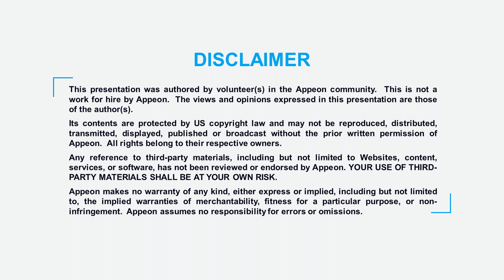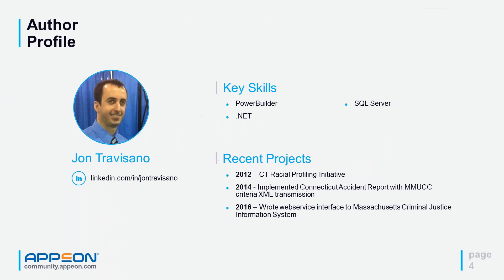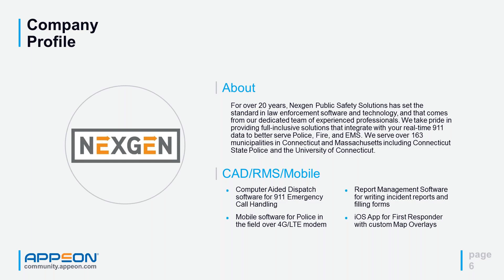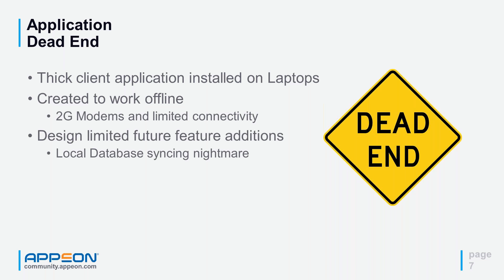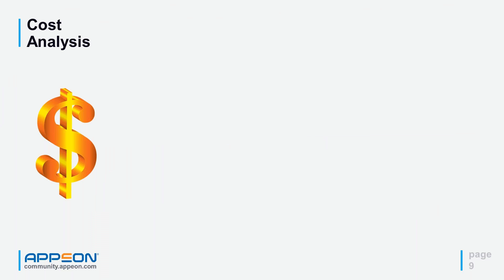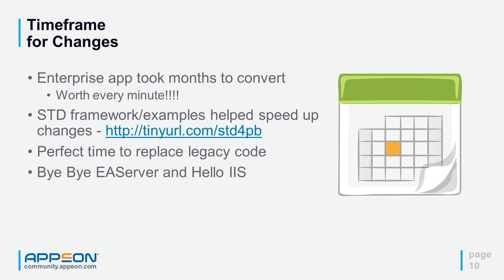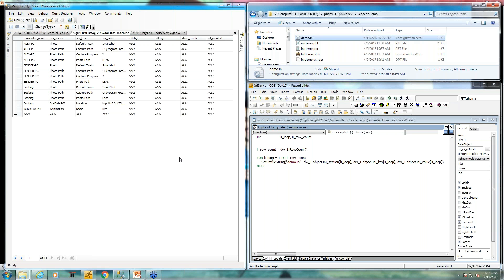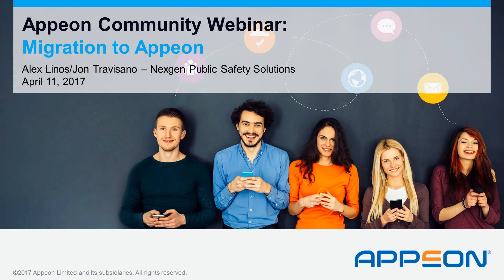A Real Life PowerBuilder Web Migration Examined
In this Webcast, Nexgen Public Safety Solutions, a software vendor in the public safety sector, will share their Web migration journey and technical experiences in Web-enabling their record management solution (RMS). You will learn why they originally gave up on Web-enabling with Appeon Web, why they gave Appeon Web a second-chance, and how they ultimately resolved various technology roadblocks. Their suite of products was originally written in PowerBuilder 2.0 and has been migrated through several versions all the way to PowerBuilder 12.6. Their mobile solution is Web-enabled with Appeon Web, and is currently deployed as an Installable Web Apps (IWAs) to numerous Police, Fire, and EMS agencies.